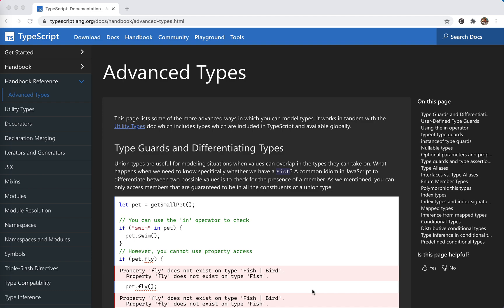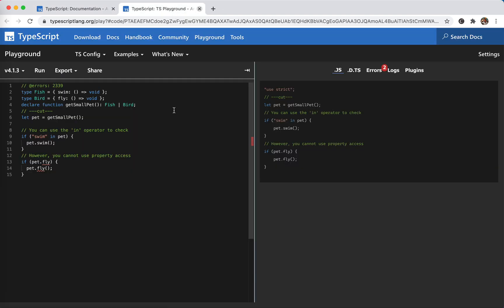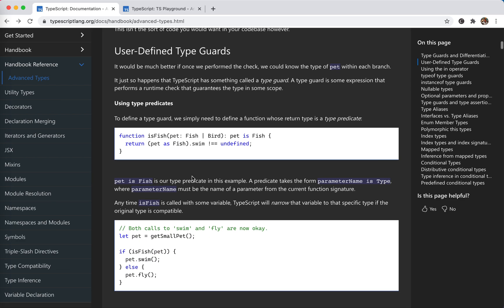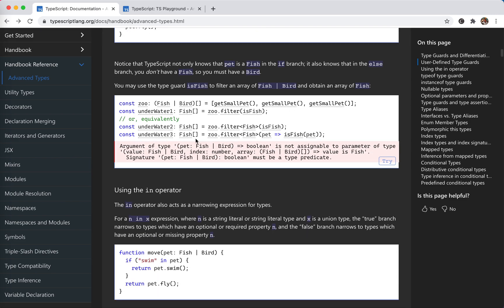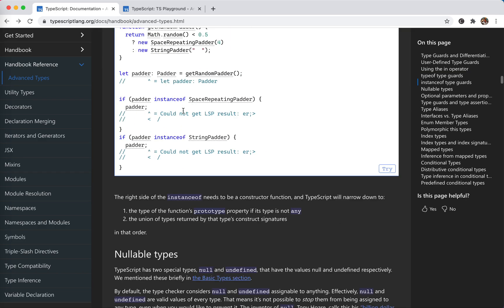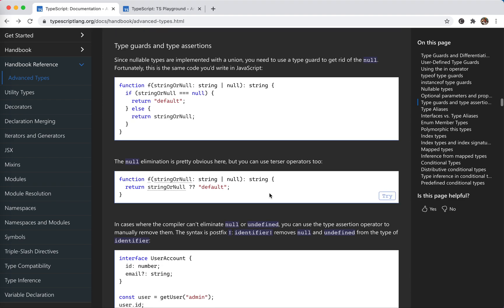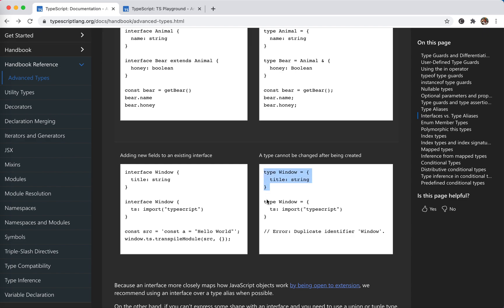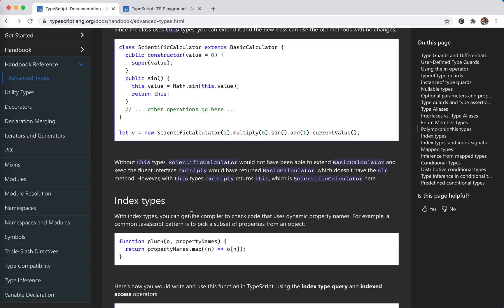TypeScript Deep Dive - Type Guards / Type Aliases | JSer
First part of advanced types.